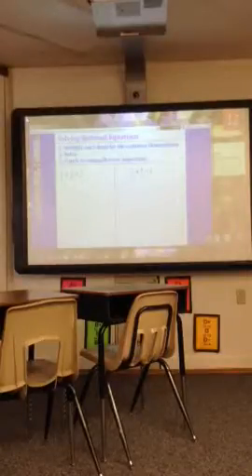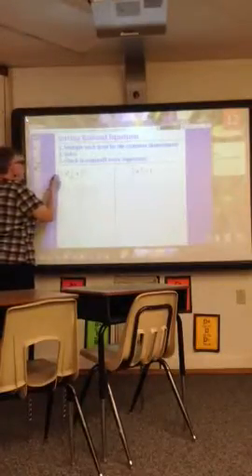Alg 1 notes may 12